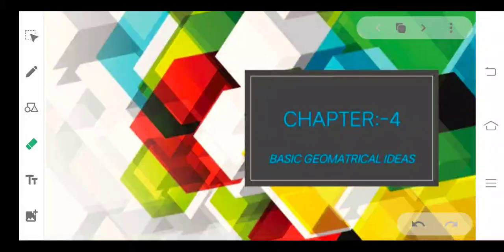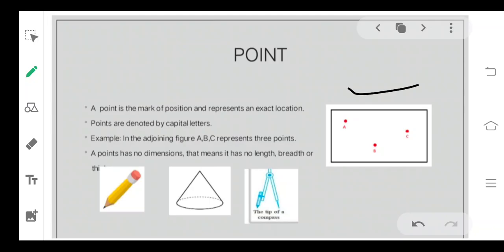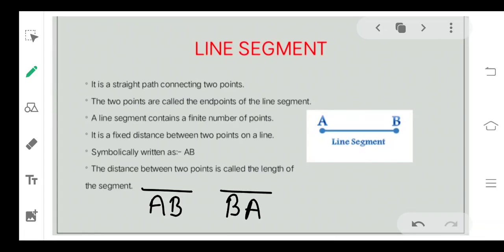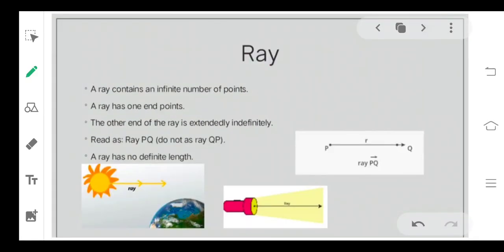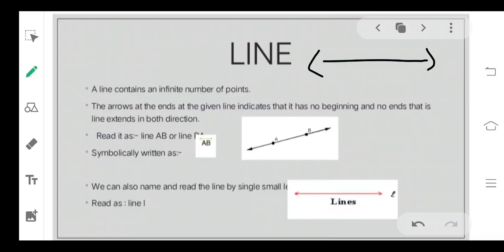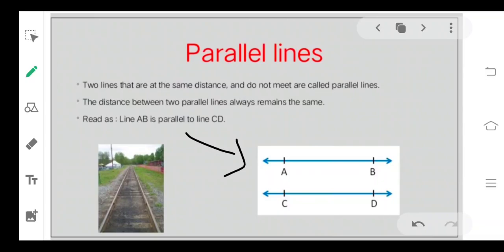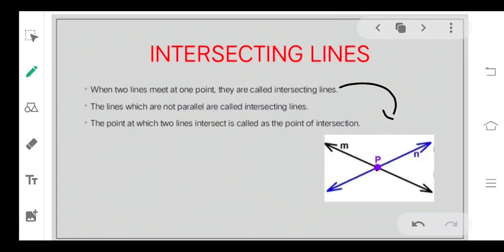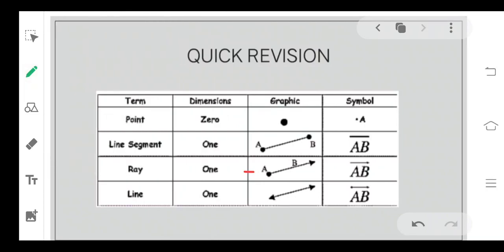GRADE 6 BASIC GEOMETRICAL IDEAS PART-1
In this video we have learned about the basic concept of the chapter Basic geometrical IDEAS in that we have gone through the definition of the point,line segment,ray,line,parallel line and intersecting lines along with their examples for better understanding of the concept then afterwards a quick revision was also there about the definition for better understanding.